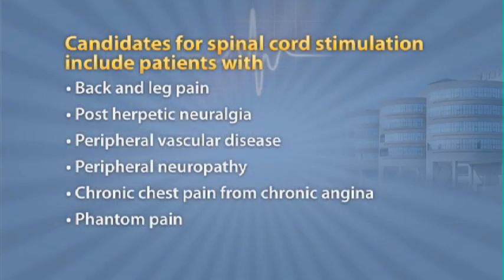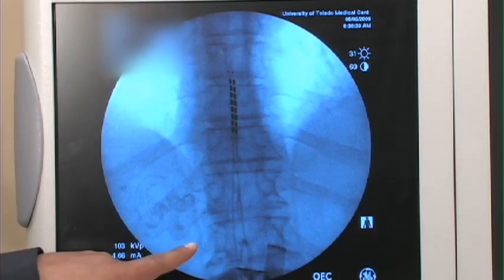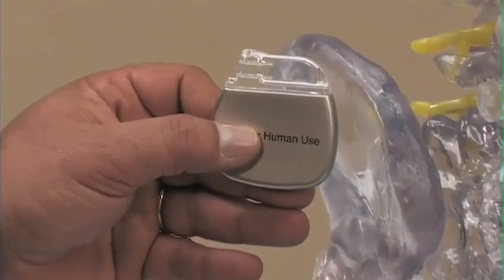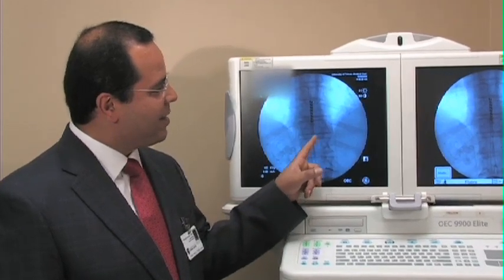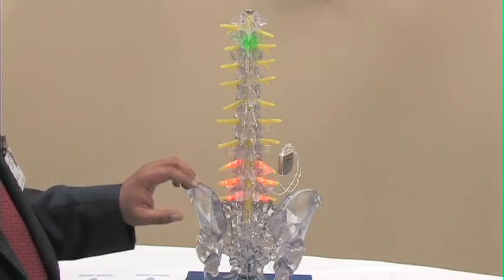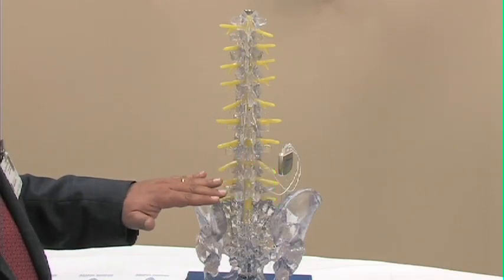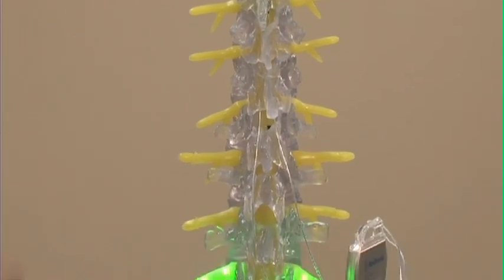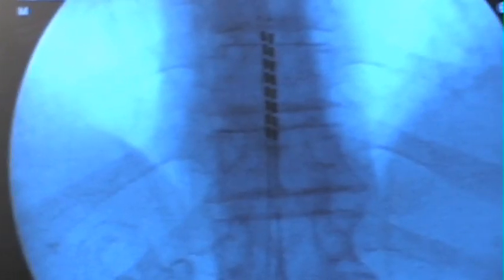Spinal Cord Stimulation and Managing Pain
The University of Toledo Medical Center's Dr. Joseph Atallah talks about spinal pain and techniques to manage pain